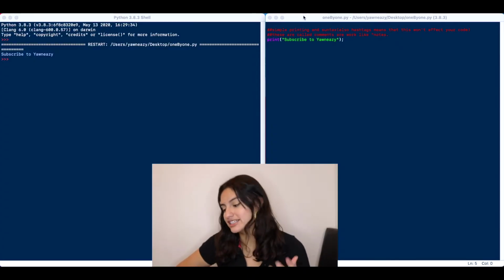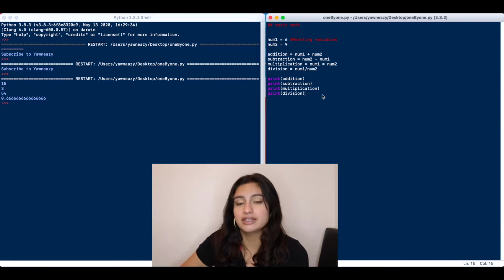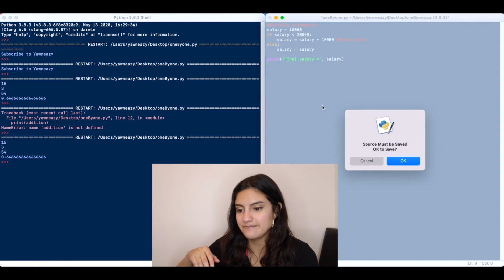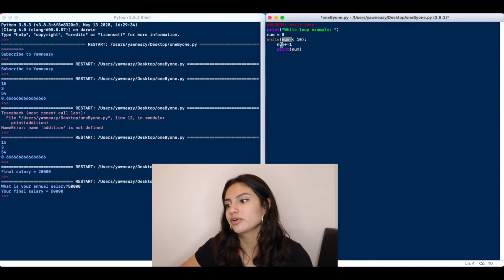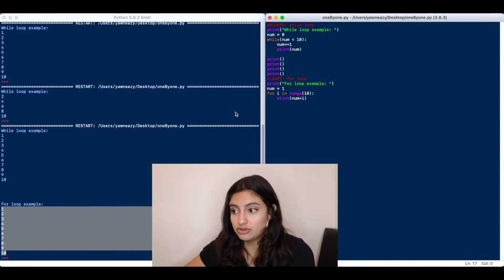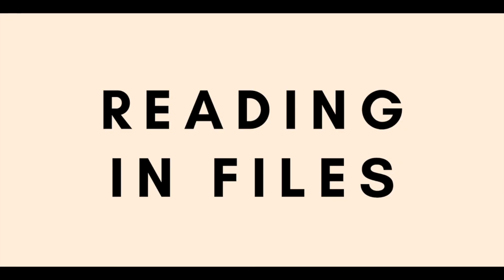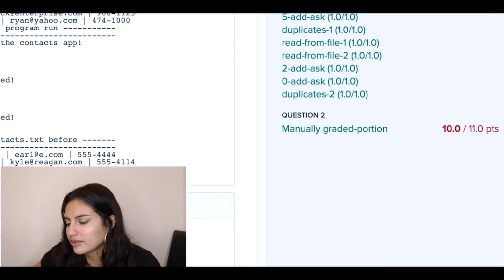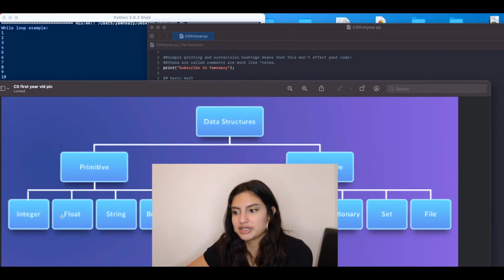What to expect your first year in CS | UA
There were some things that I didn't go over, but I didn't want to make this video too long, and I just wanted to give you an idea of what to expect your first year going into Computer Science especially if you are a recent high school graduate.